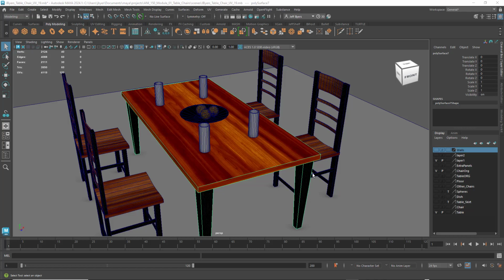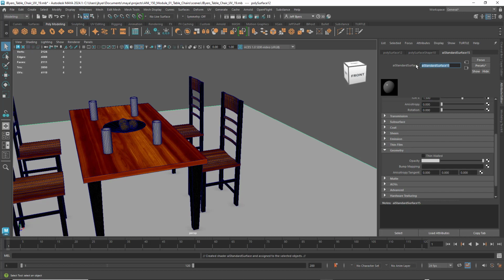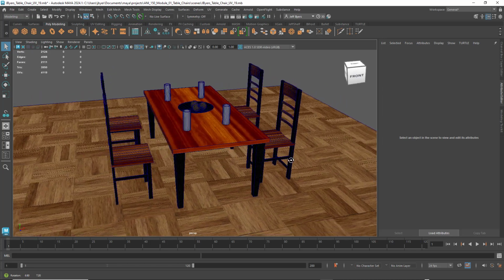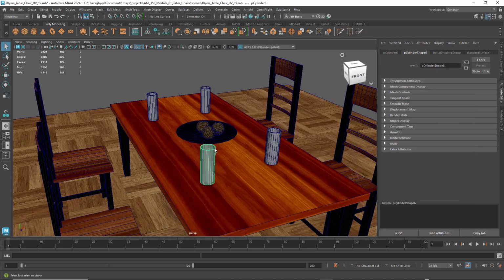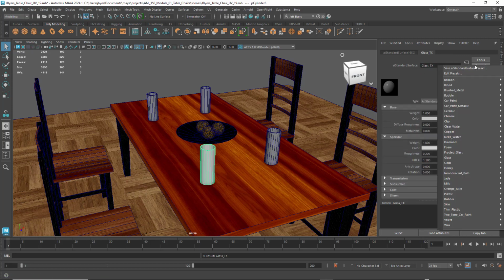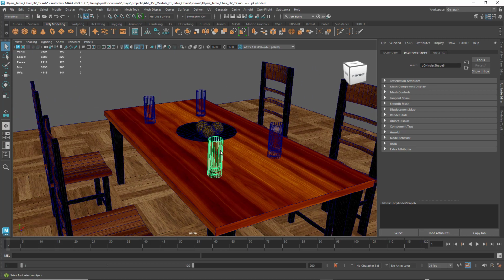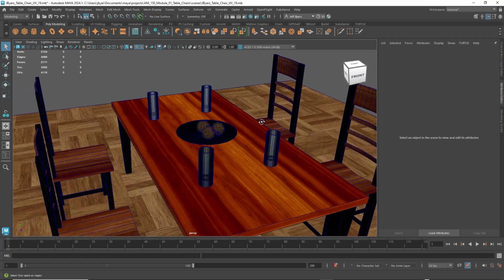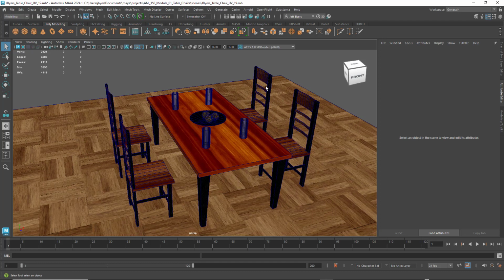ANI 150 Importing Textures Maya Part 03